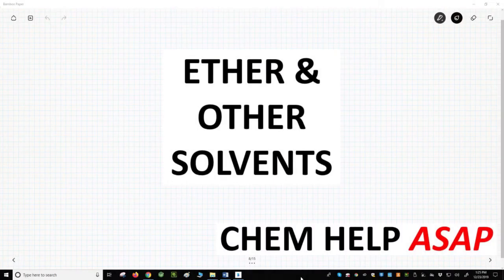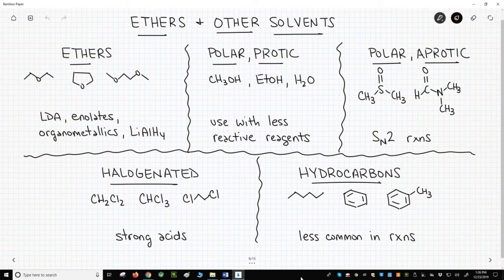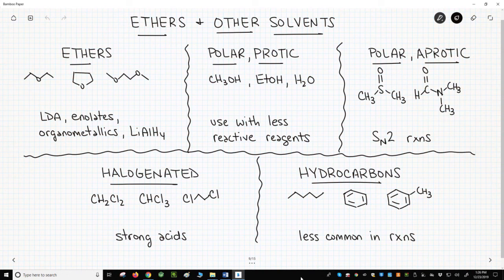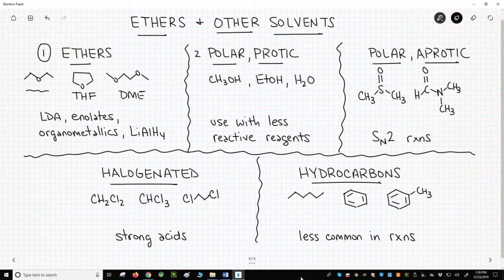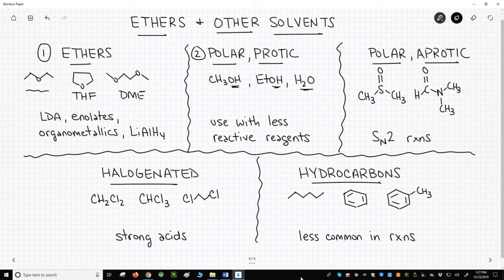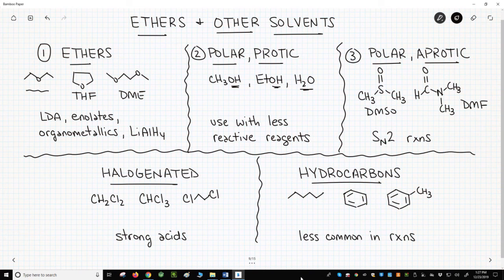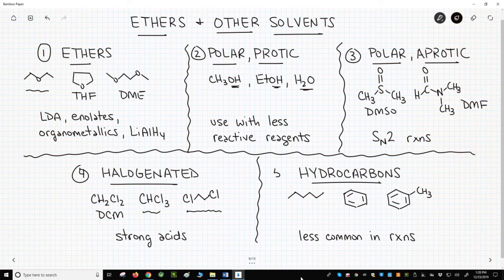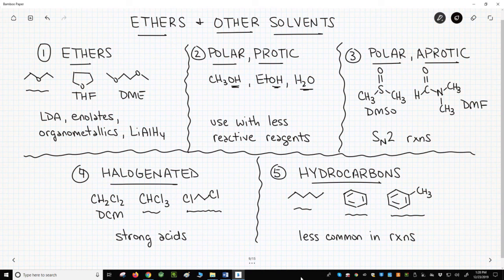ethers & other organic solvents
Ethers are common organic solvents.  Because of their resistance to strong bases, they are often used with LDA, enolates, organometallic reagents, and lithium aluminum hydride (LiAlH4).  Common ether solvents include diethyl ether, tetrahydrofuran (THF), and dimethoxyethane (DME).  Another common type of solvent is the polar, protic solvents, which include methanol, ethanol, and water.  These solvents are often used with less reactive reagents and reactions that are dominated by equilibria.  The polar, aprotic solvents include dimethylsulfoxide (DMSO) and dimethylformamide (DMF).  These solvents are excellent for SN2 reactions.  Halogenated solvents include dichloromethane (DCM), chloroform, and dichloroethane.  Halogenated solvents are often used with strongly acidic reagents.  The hydrocarbon solvents include hexane, benzene, and toluene.  These are sometimes used for reactions like transition-metal couplings.